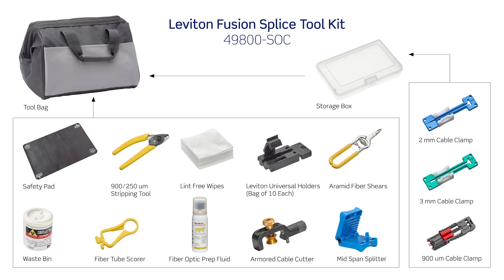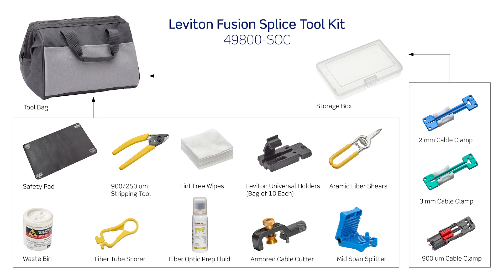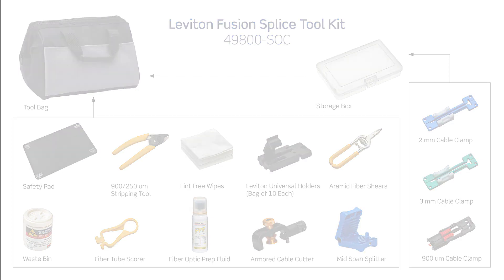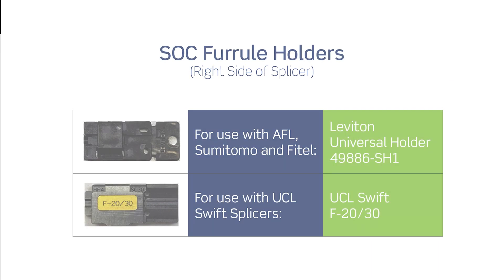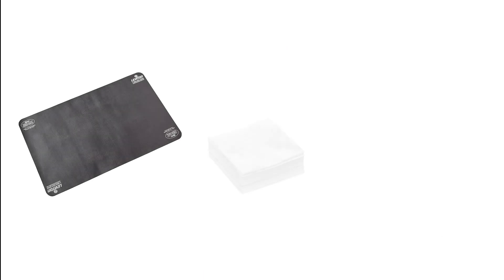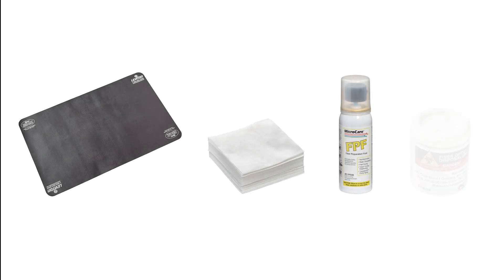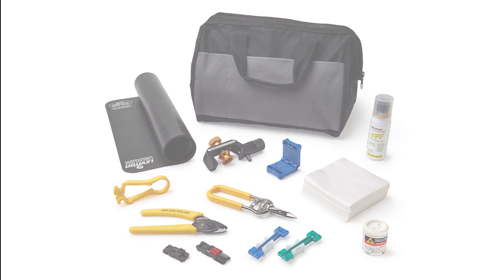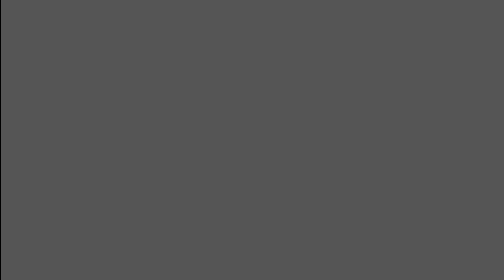Leviton FASTSPLICETM Tool Kit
Get to know the FASTSPLICE Tool Kit, created to help support simple and successful termination of single-fiber FASTSPLICE Splice-On Connectors.